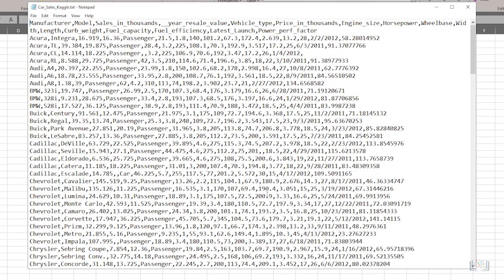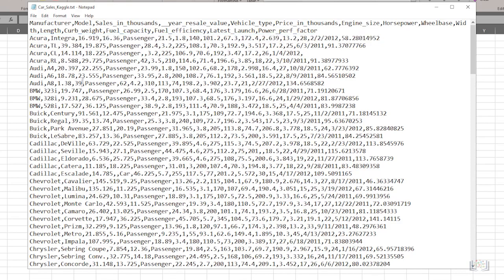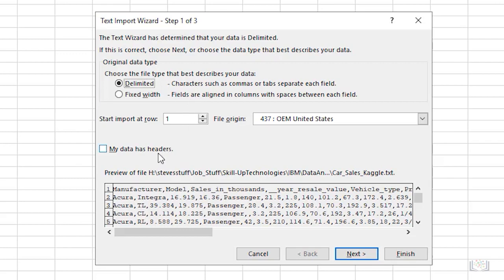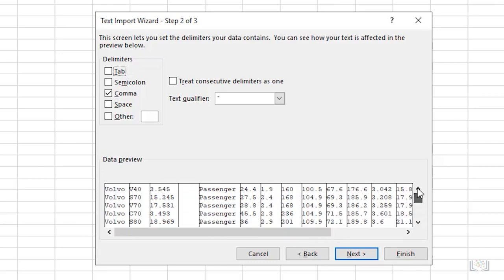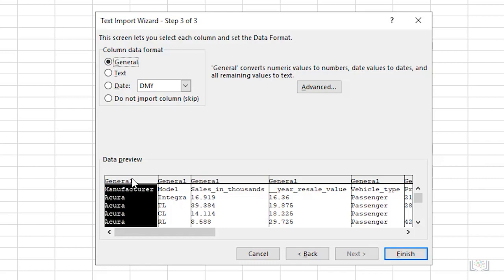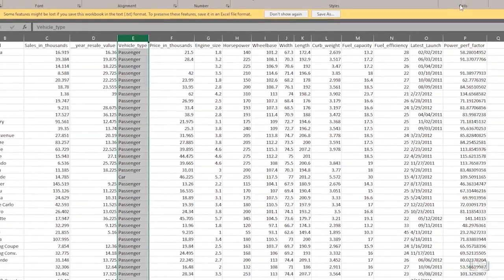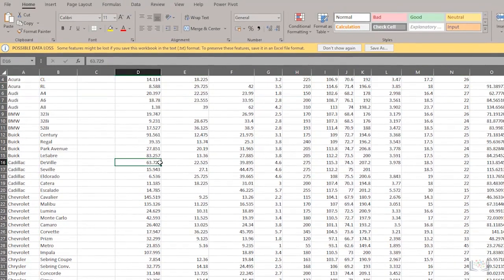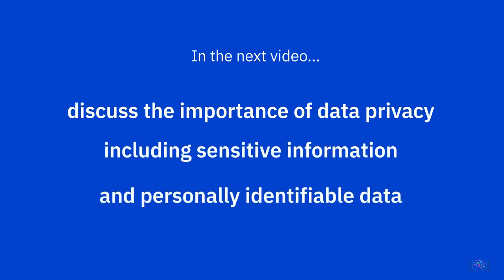Importing file data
The video is about importing file data. It covers the importance of data quality & how to import data from a text file using the text import wizard in Excel. It also discusses how to adjust column widths, add & remove columns & rows & save the file as an Excel file.